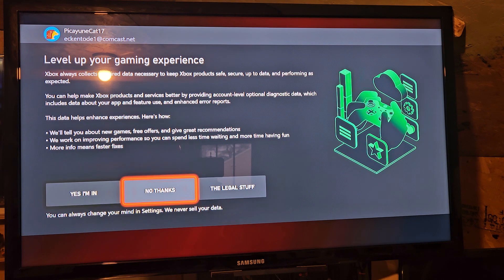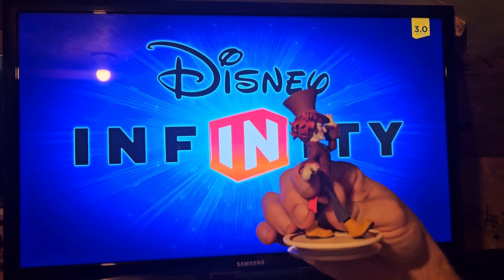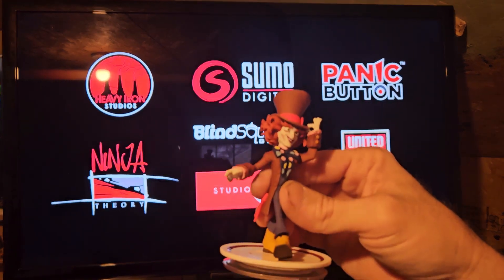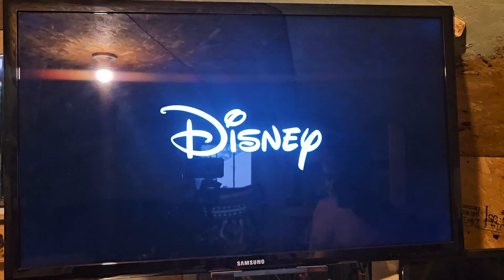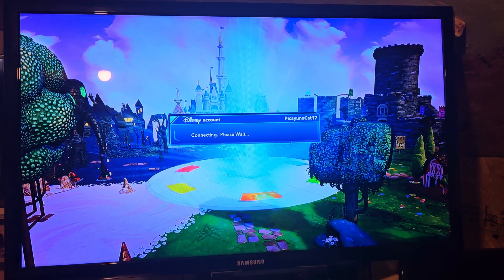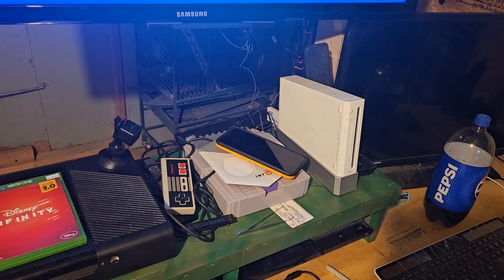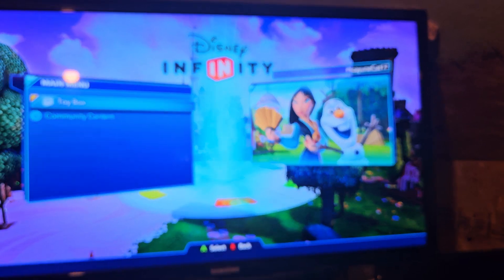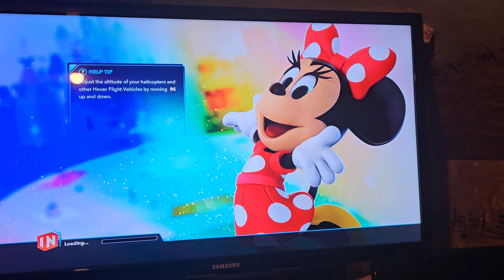disney infinity base ARE NOT ALL THE SAME